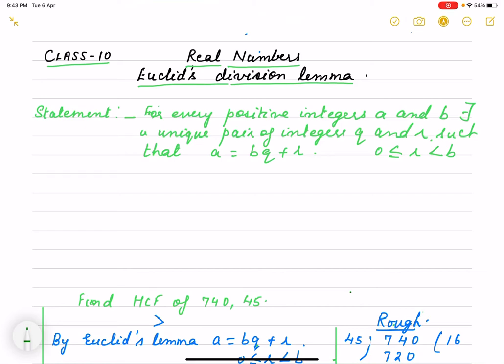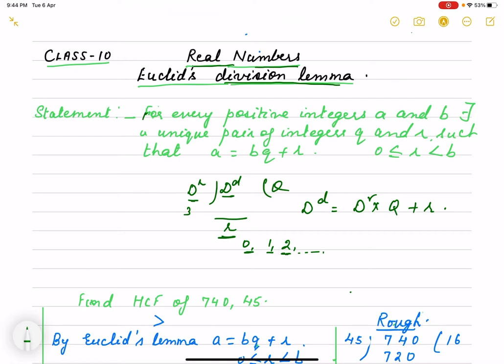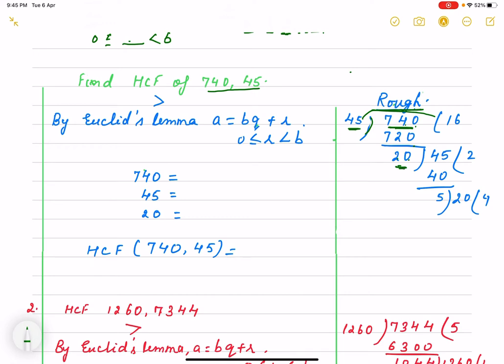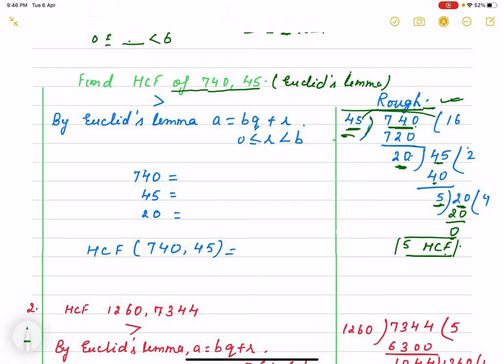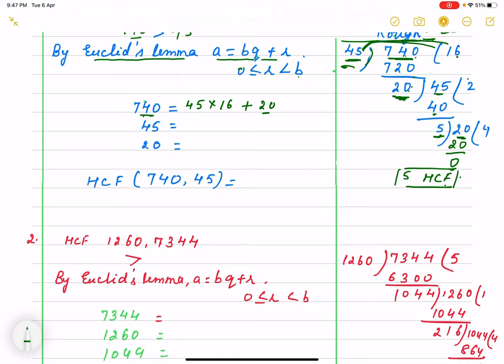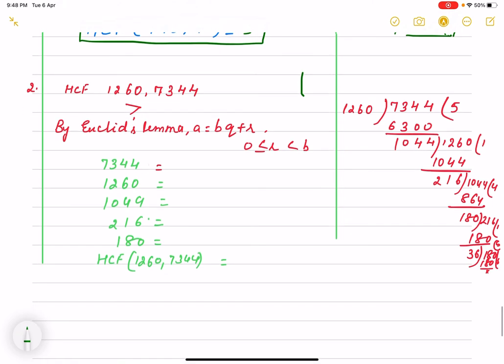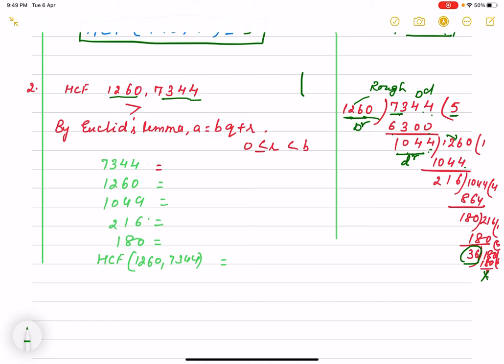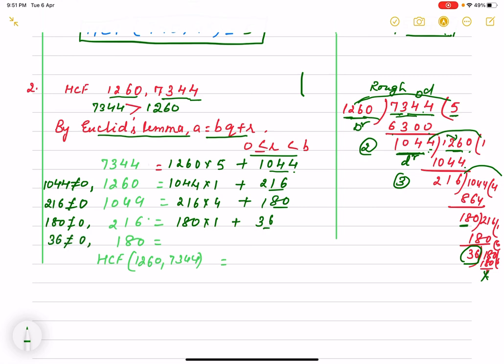HCF by Euclid's Lemma Class 10#Real Numbers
Long division method  helps  to write in the form of Eucild;s Lemma.